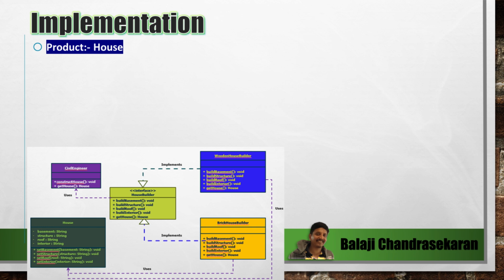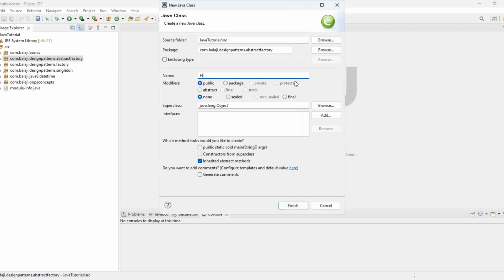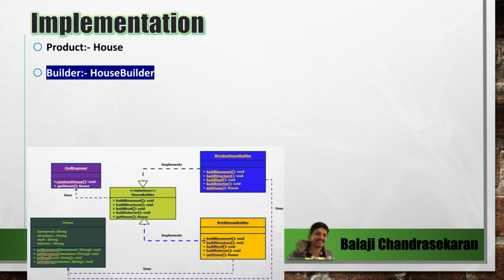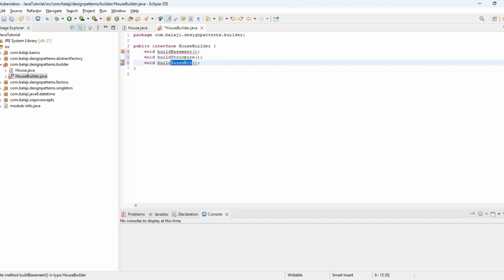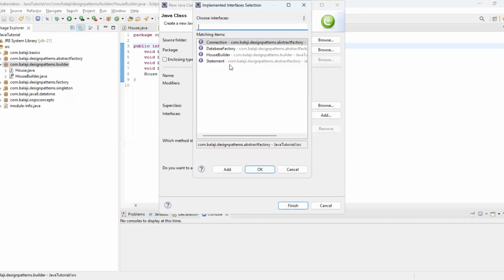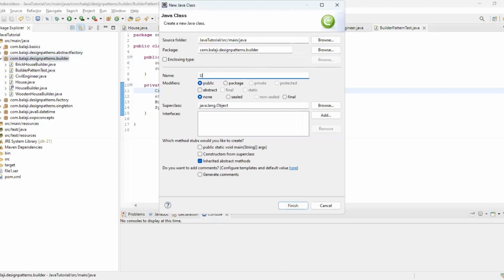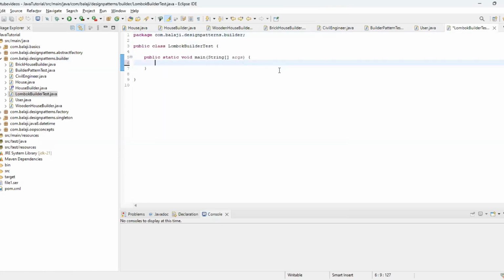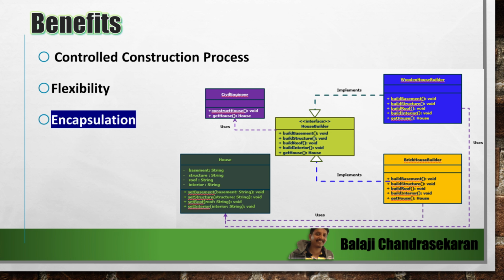Learn the Builder design pattern (Creational - GOF) and its implementation in Java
The Builder pattern is one of the creational design patterns from the Gang of Four (G o F) design patterns. It is used to construct complex objects step by step. The pattern allows you to produce different types and representations of an object using the same construction process. This pattern is particularly useful when the creation process of an object involves several steps or when the construction process should allow different representations for the object being built.